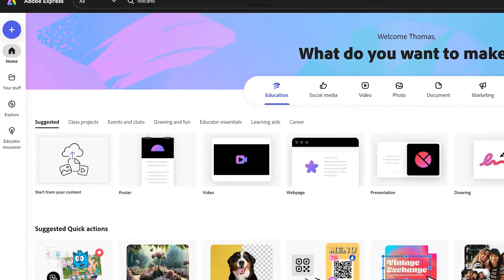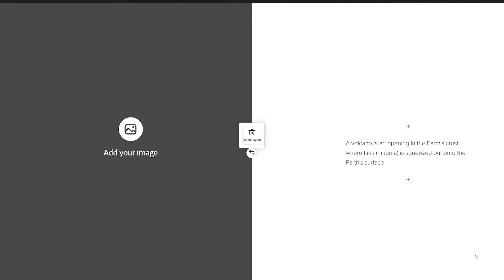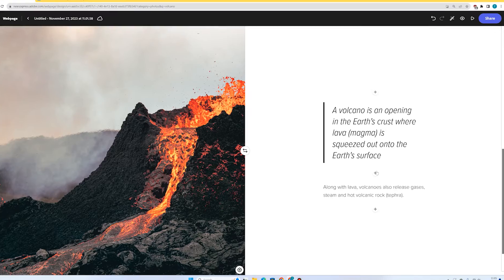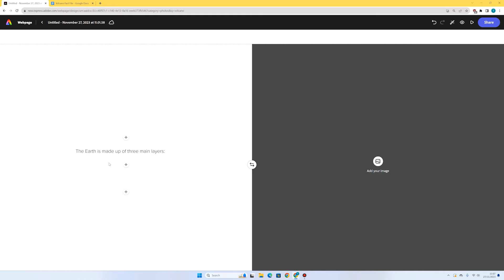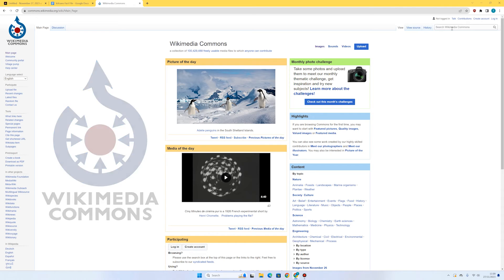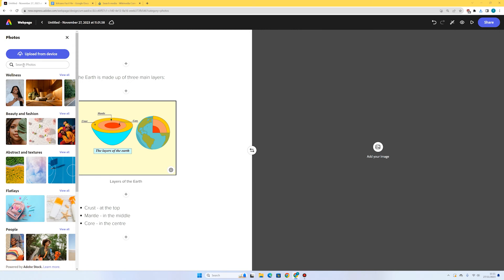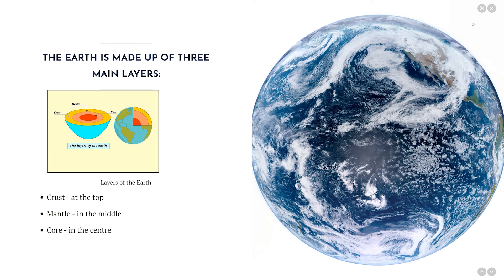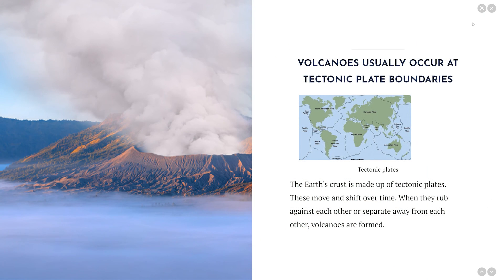Volcanoes Fact File - Adobe Express Lesson Plan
In this lesson, pupils will create a fact file about volcanoes and how they are formed, using Adobe Express.

Learning Objectives

➔ To include 5 key facts about volcanoes and how they are formed
➔ To add images of volcanoes
➔ To download images from the web and upload them into your fact file

Cross-curricular Links

Geography - Volcanoes / Extreme Earth (KS2)

Resources